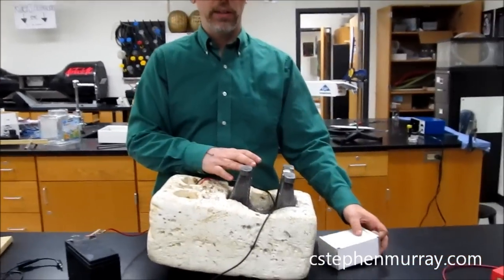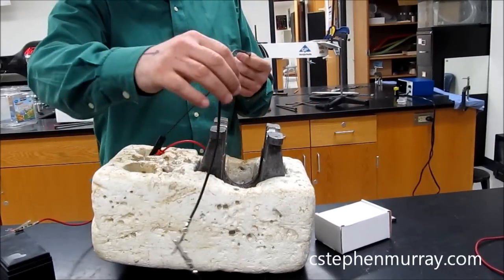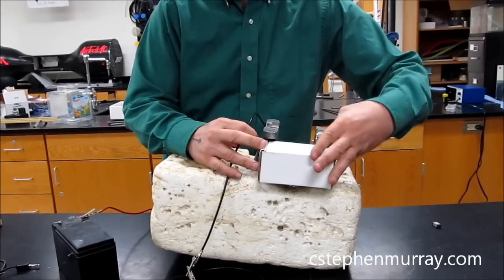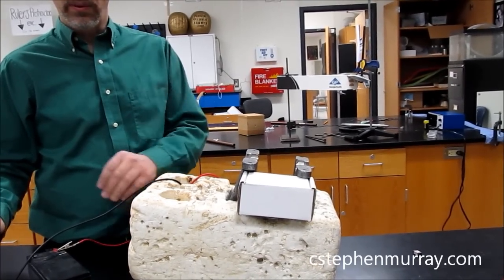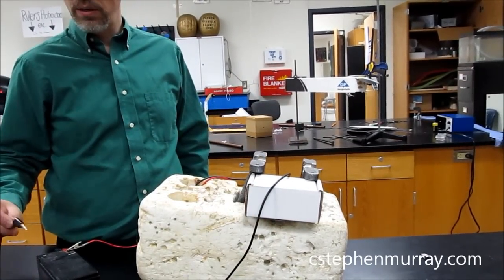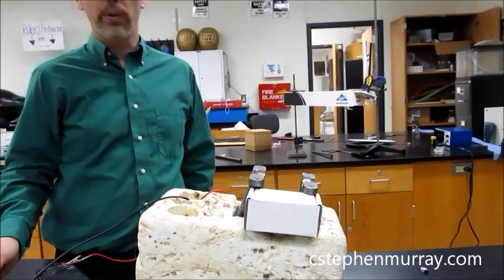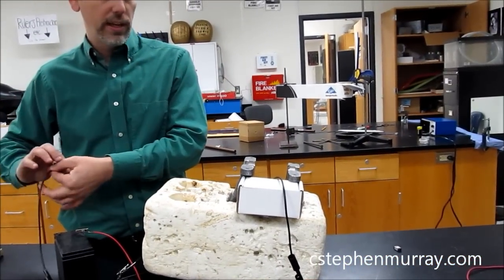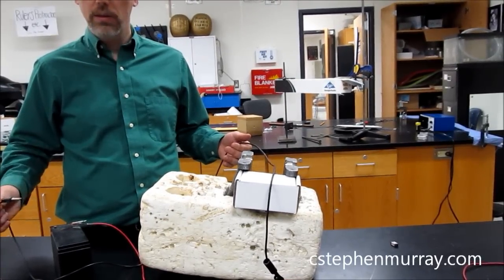Right Hand Rule 4: Large Horseshoe Magnet and Battery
Uses a tractor battery and a powerful magnet to show the right hand rule and the force on a conducting wire.